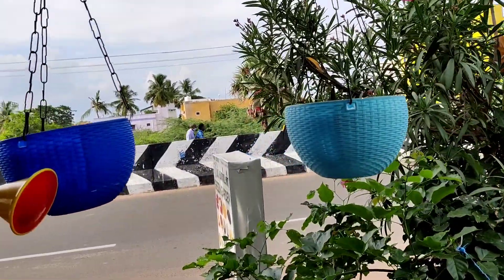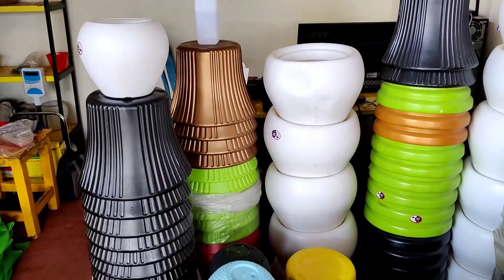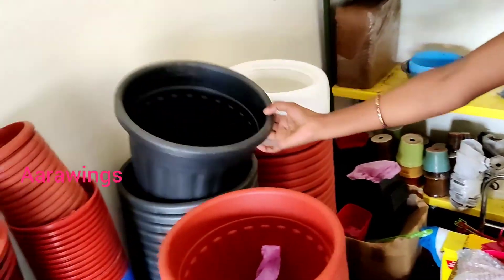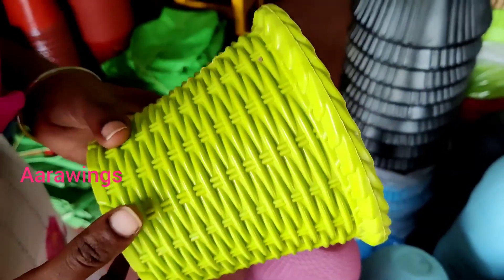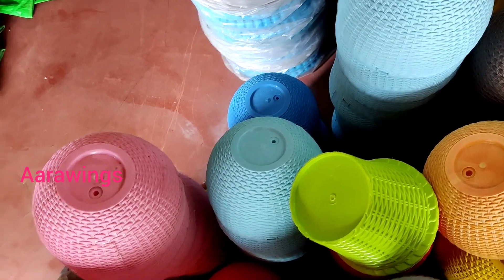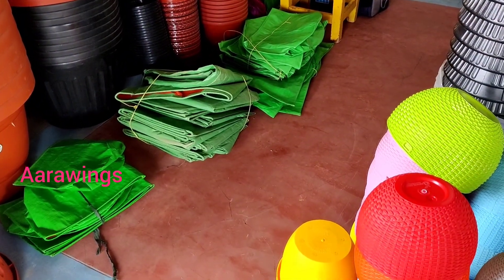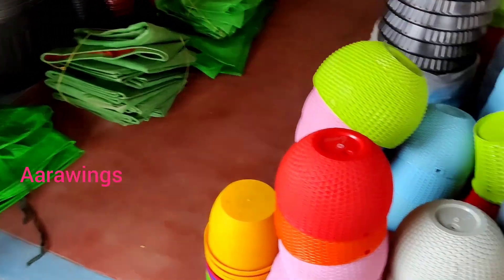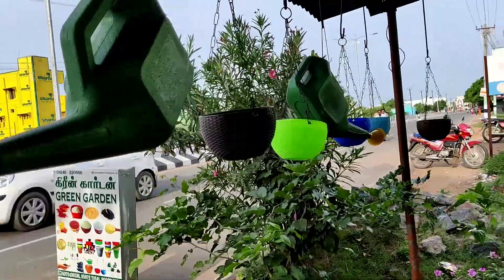Plastic pots at lowprice|அனைத்து கார்டன் பொருட்கள்|Wholesale pots Gardening tools shop in Villupuram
Hi friends,
 This video is about wholesale gardening products shopping vlog.

wholesale gardening products at low price in Villupuram.

shop details:
   Green Garden,
   Ellichatram Road,
   Near Honda service center

Instagram 👉 Aarawings ✨

kindly share your feedback in comments 😊